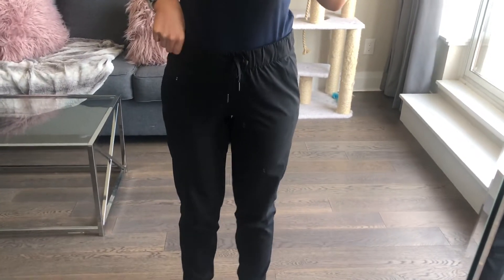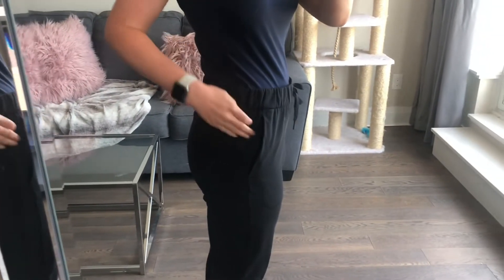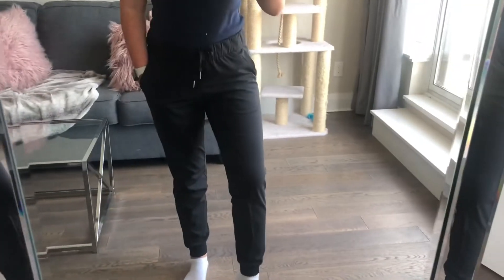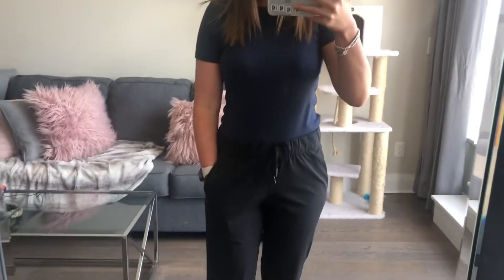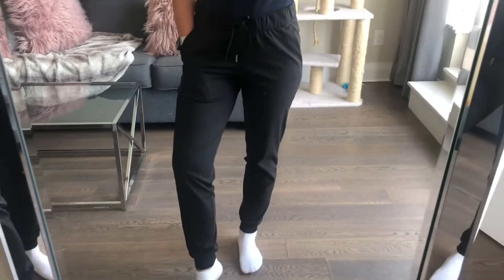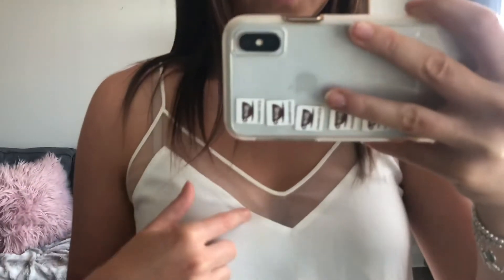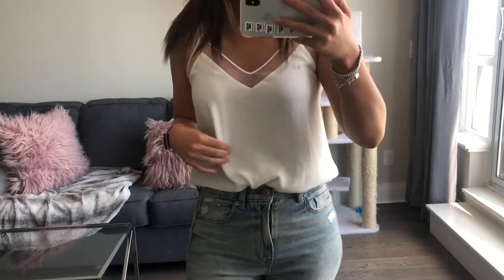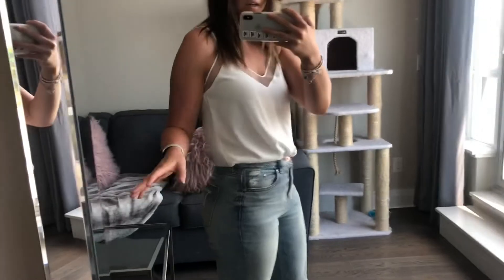Quarantine Haul- Ariztia and Lululemon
Hey guys! Hope everyone is doing well! This has been a haul since March and since I had nothing else to do but go on my computer or take a walk after work... I ended up with some new clothes :P

Links:

Wilfred
capulet dress Button-front mini dress

Tna
ATMOSPHERE SHORT 7"

Babaton
galen camisole

Sunday Best
flirt ruffle dress

Sunday Best
ruffle wrap dress

Snap: @ShaunaSartor

 Cheers!